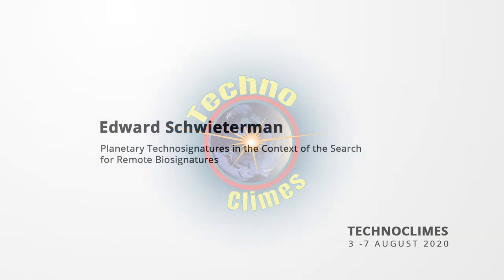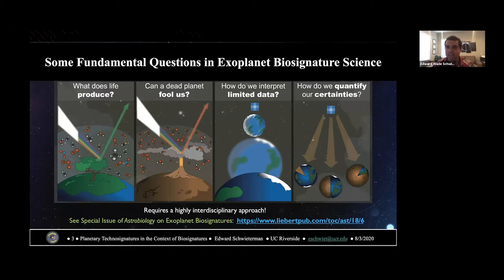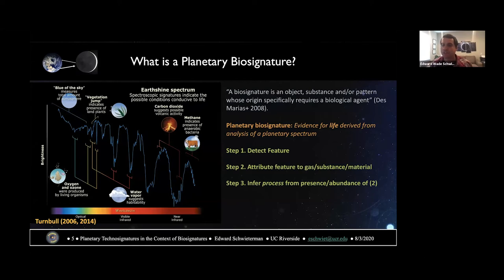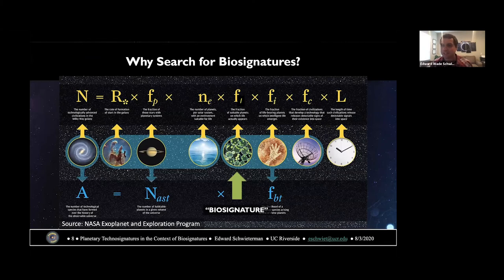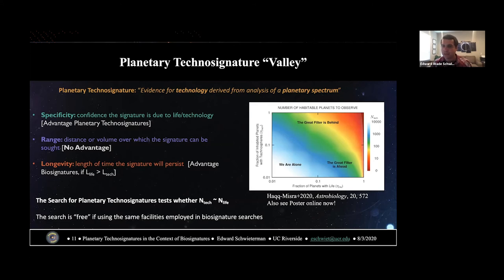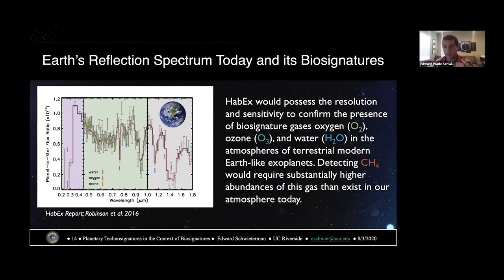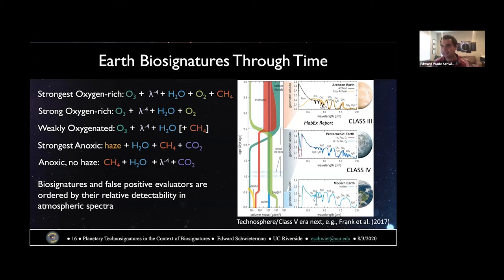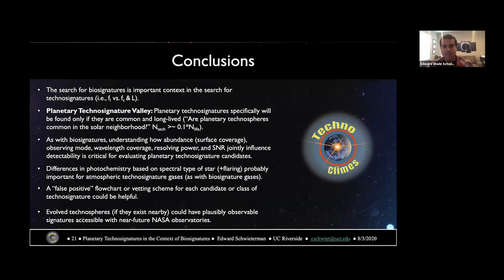Edward Schwieterman - Planetary Technosignatures in the Context of Biosignatures (TechnoClimes 2020)